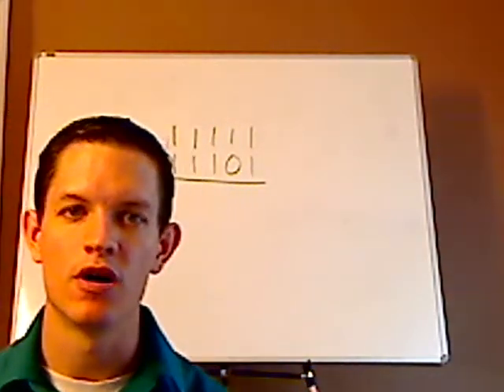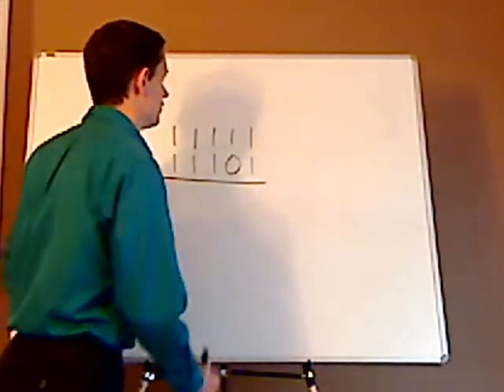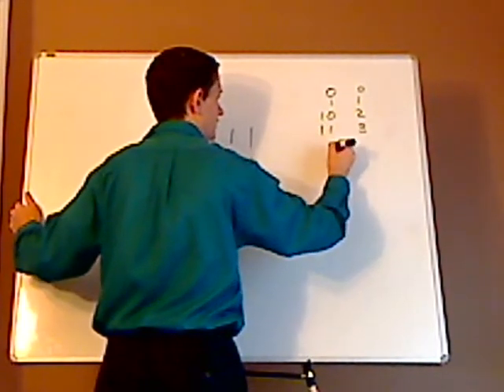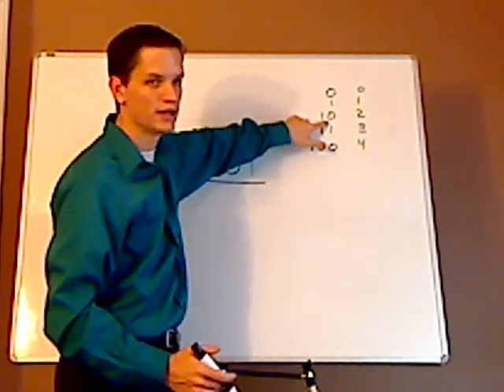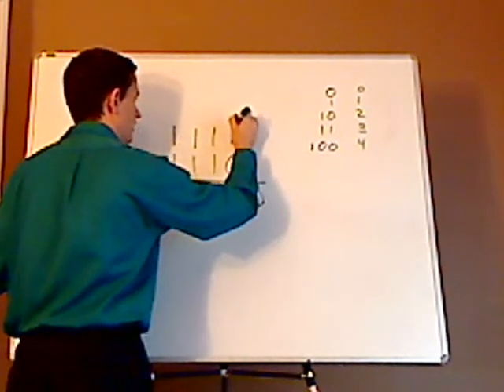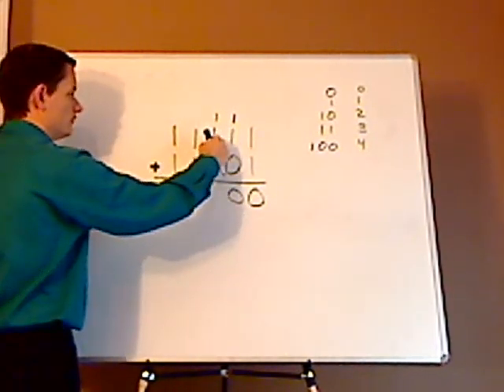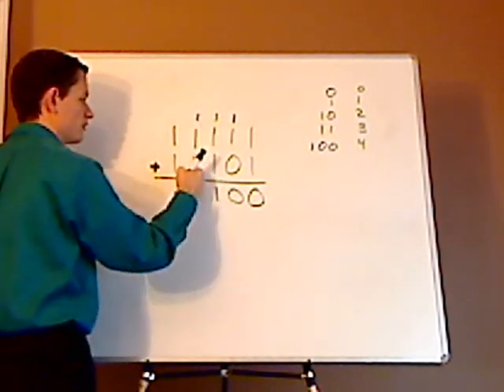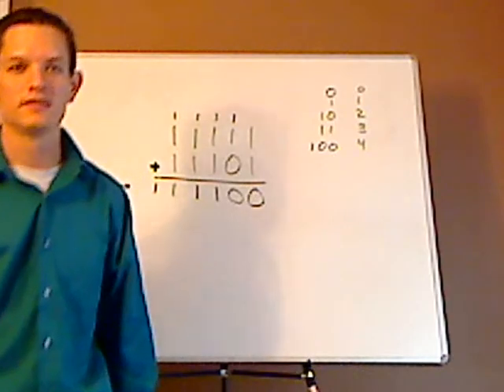other topics - binary - addition - example 1